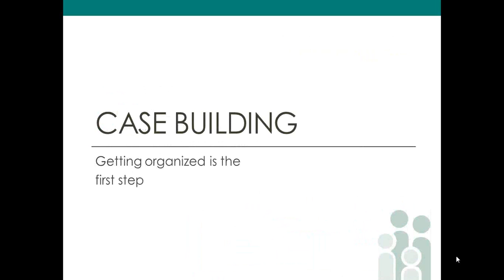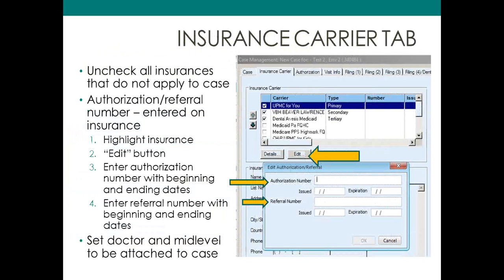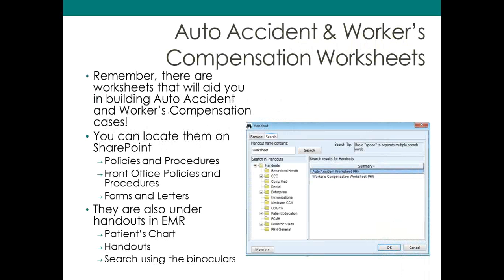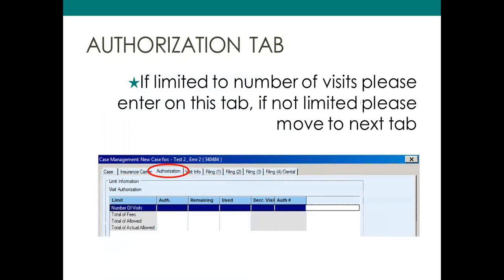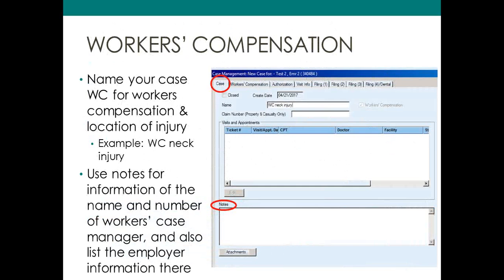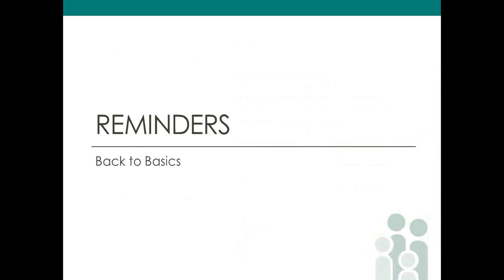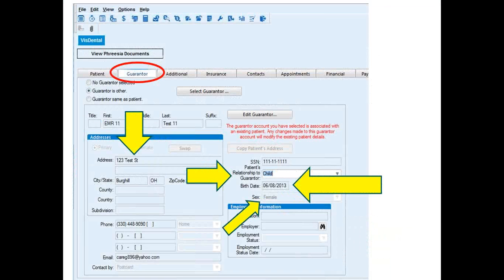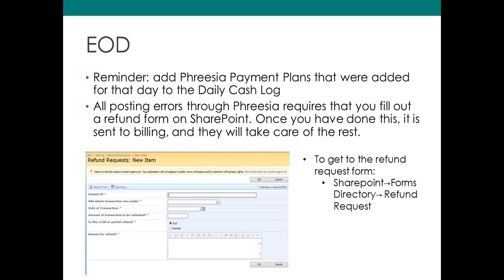Case Building and Registration Refreshers for April 26